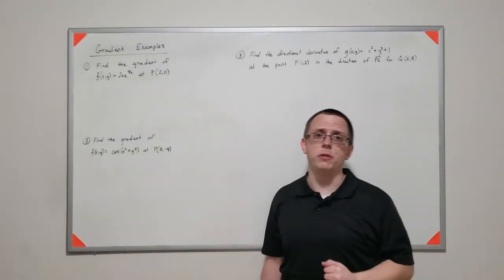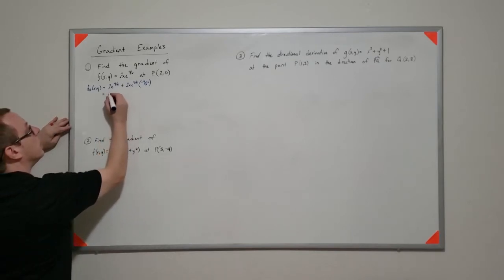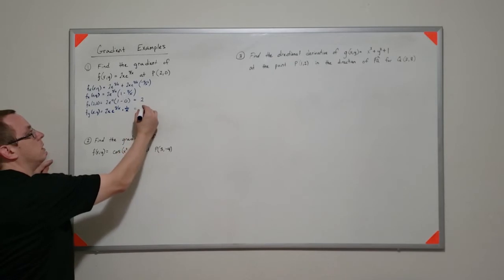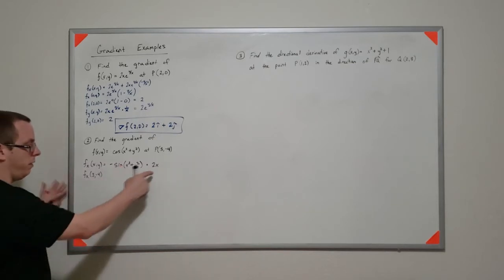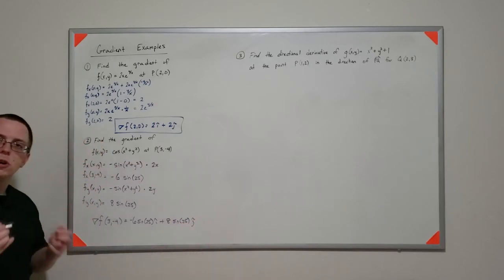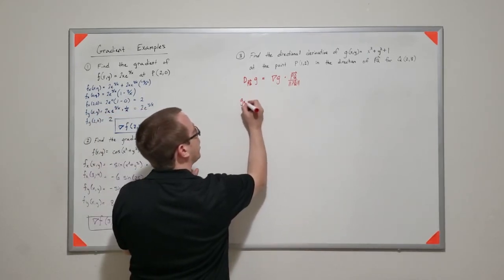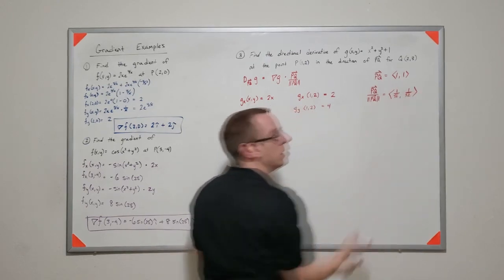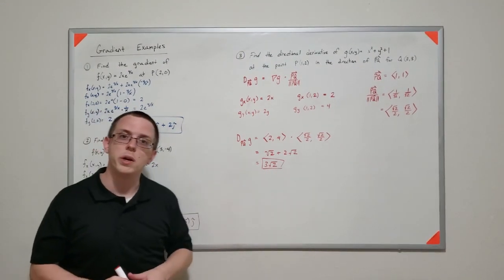13.06.04 Gradient Examples